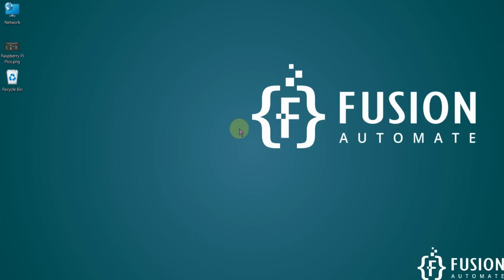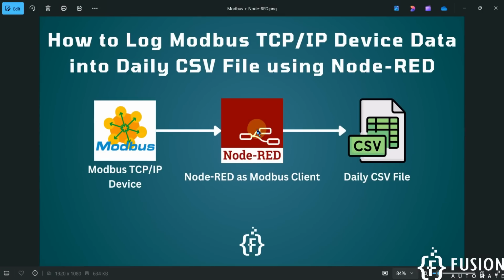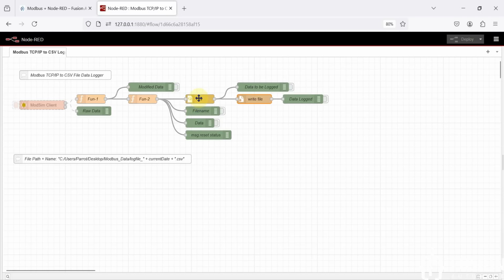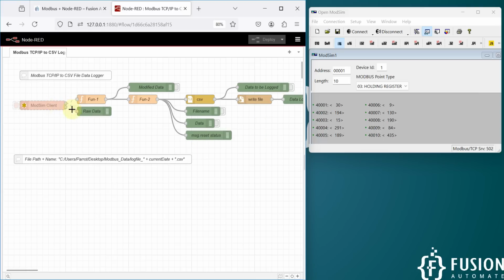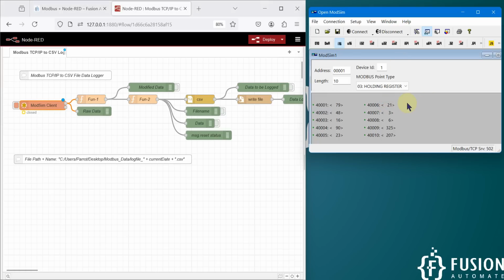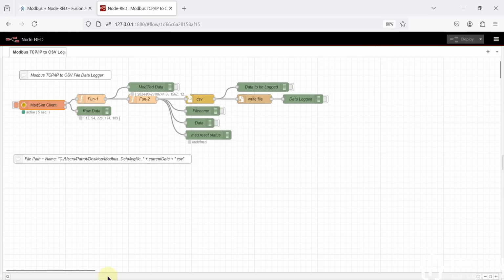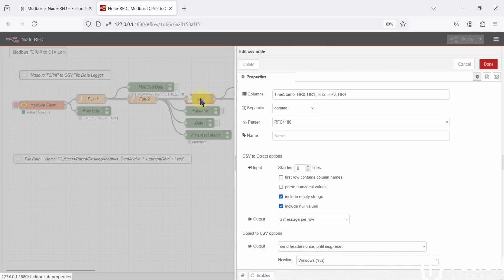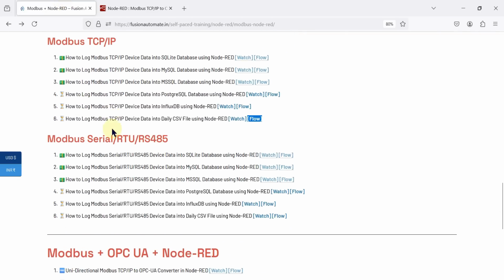How to Log Modbus TCP/IP Device Data into Daily CSV File using Node-RED | Node-RED Data Logger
Free Node-RED Flow
🆓Modbus TCP/IP Device Integration in Node-RED Read Registers and Coil Status:

Data Logger Flow
📢Modbus to SQLite Data Logger in Node-RED:

Protocol Converter Flow
📢Uni-Directional Modbus to MQTT Publisher in Node-RED (JSON Payload):